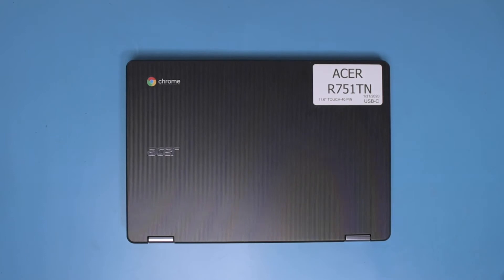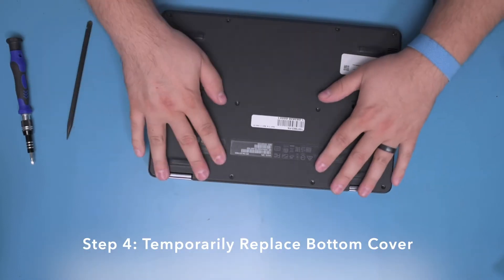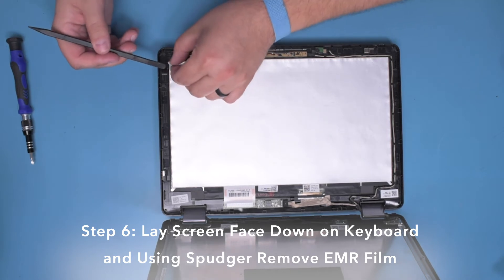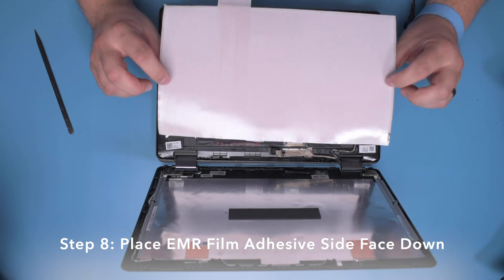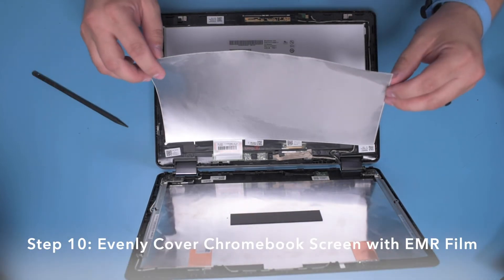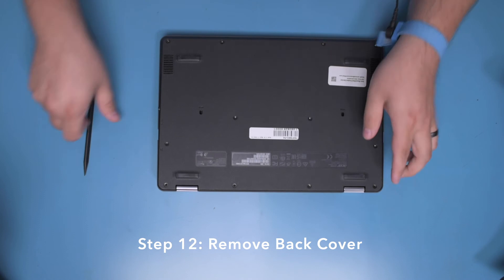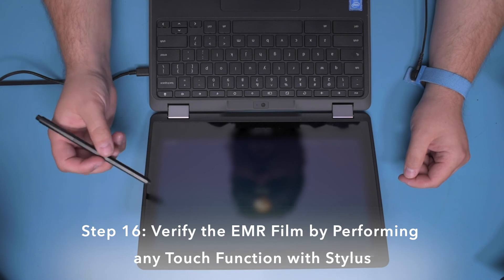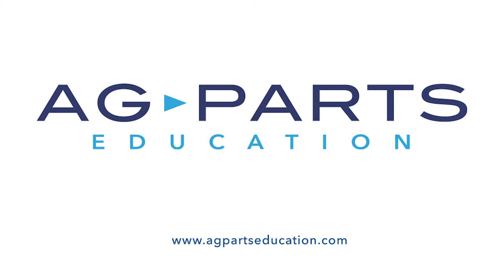Acer Chromebook Spin 11 R751TN EMR Film Replacement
Step-by-step tutorial on replacing the EMR film in an Acer Chromebook Spin 11 R751TN. For all of your school's Chromebook parts and repair needs,